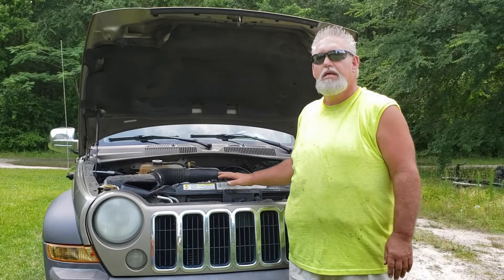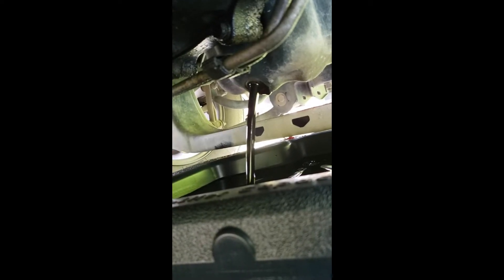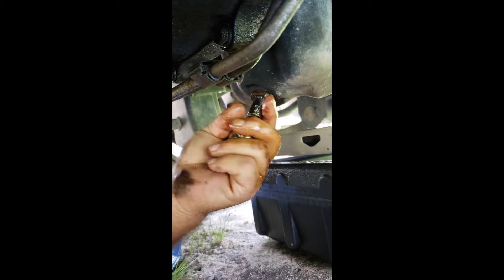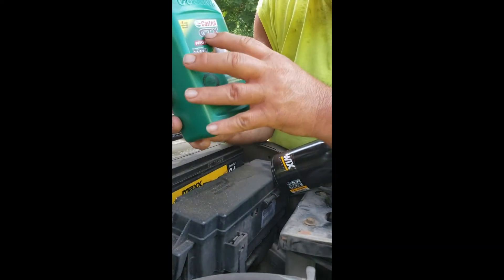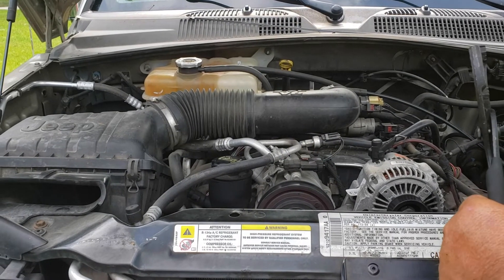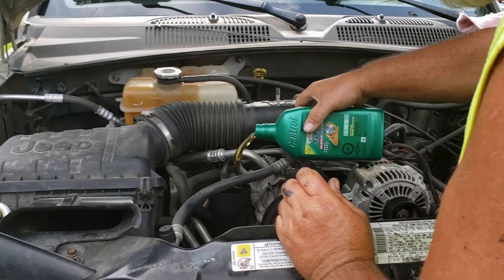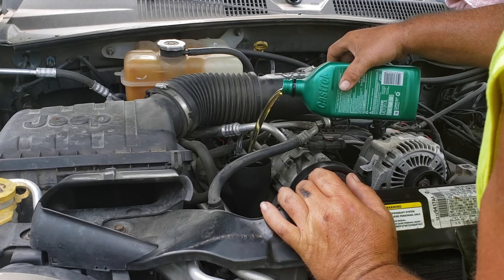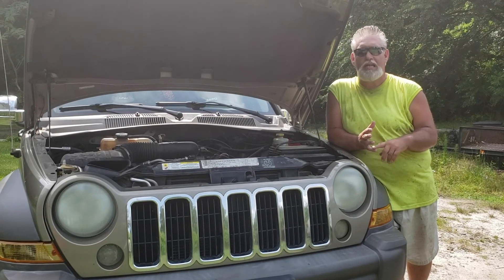2006 Jeep Liberty Oil Change DIY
How to change the oil on a 2006 Jeep Liberty at home!